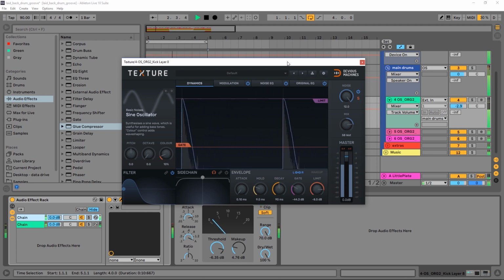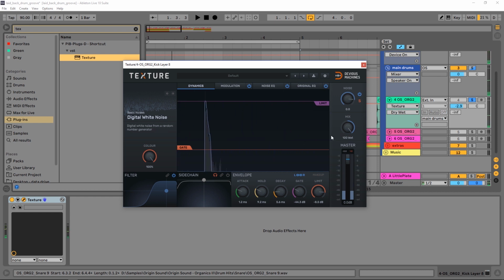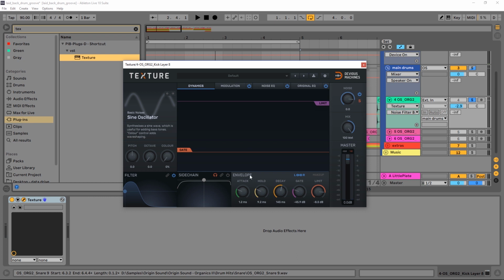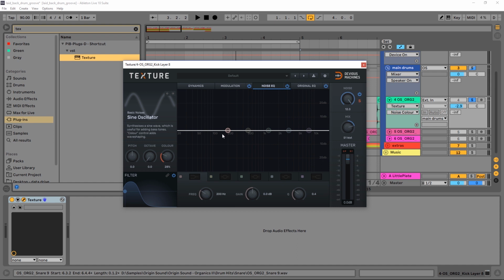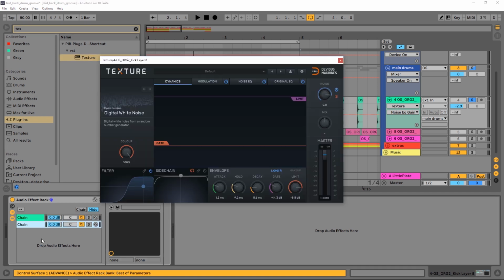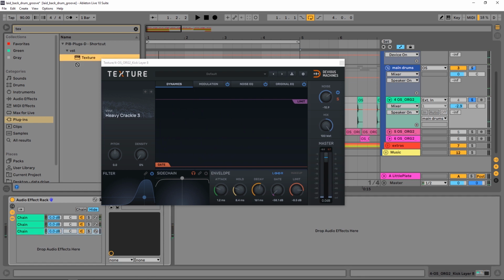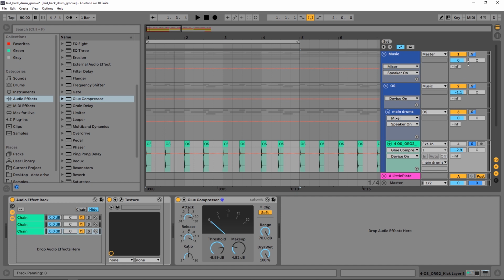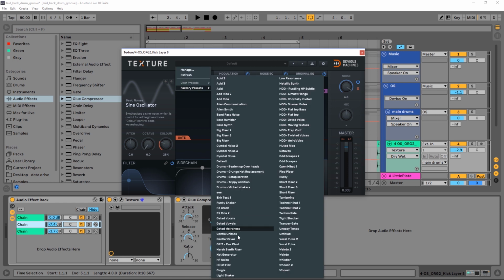Build a Kick Drum with Texture by Devious Machines Tutorial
In this video tutorial, Joshua Casper shows you how to make a kick drum with multiple instances of Texture by Devious Machines. You are going to be impressed! A full kick filled with character, detail and texture ;)

Part FX processor, part synth, Texture is a new class of plugin that will enhance, shape or completely transform any audio signal. Drawing from a library of over 340 acoustic and electronic sources, Texture synthesises new layers which track the dynamics of your sound.

Texture’s range of over 340 sources (‘Choral Clusters’, ‘Plastic Ratchet’, ‘Heavy Crackle’...) are built from a mixture of sampled, granular and algorithmically generated sounds, giving you multiple choices of complementary layers for any sound you throw it at.

To refine your sound, tweak the Gate response, dial in Attack, Hold and Decay envelope properties, and take control of EQ for both the original sound and the Texture layer. You can also modulate Texture properties with an LFO or envelope, while other controls include dry/wet Mix, Sidechain filtering and Limiting.